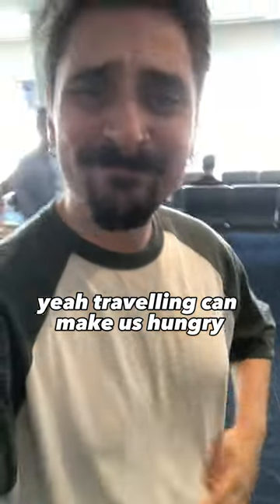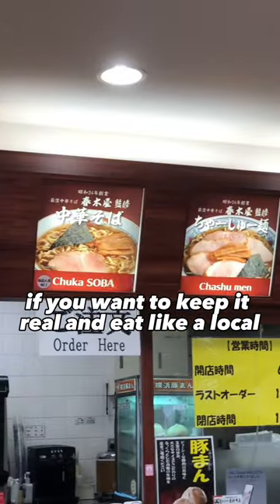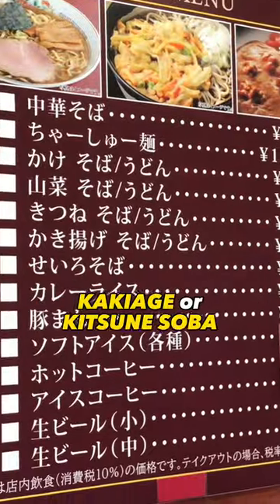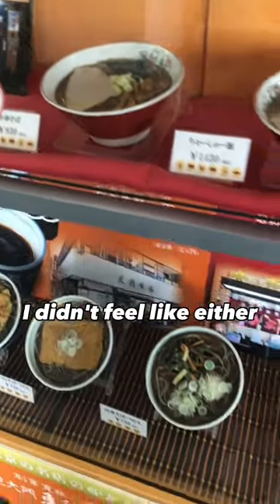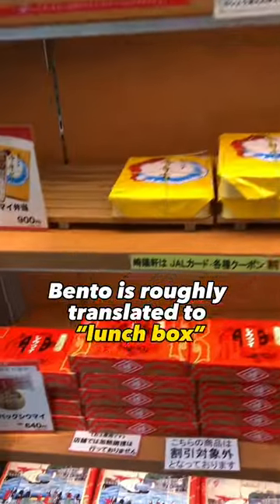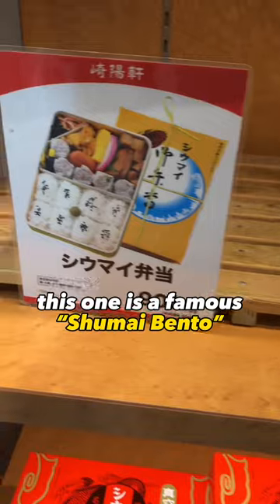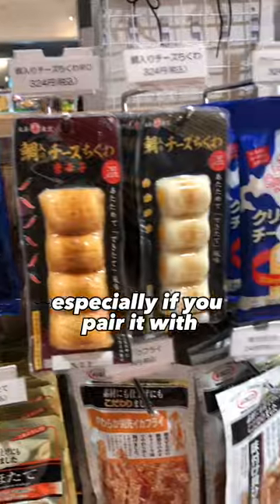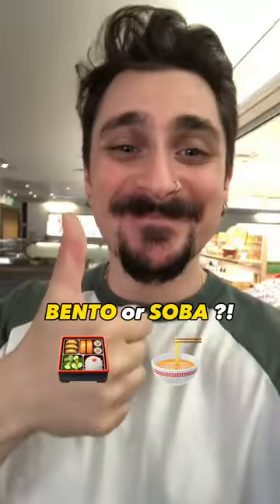JAPANESE AIRPORT FOOD!!!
The channel for your daily dose on Culture, Language, food etc.